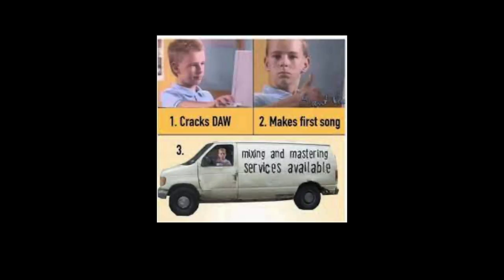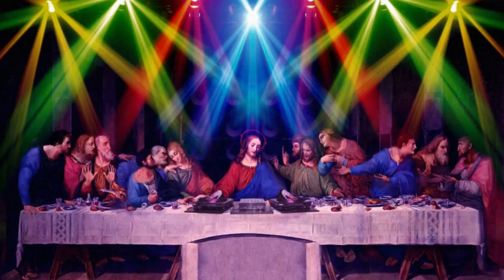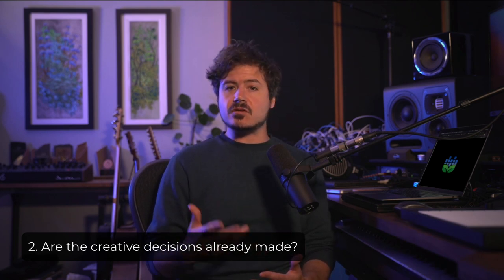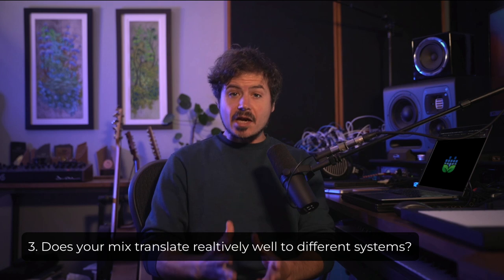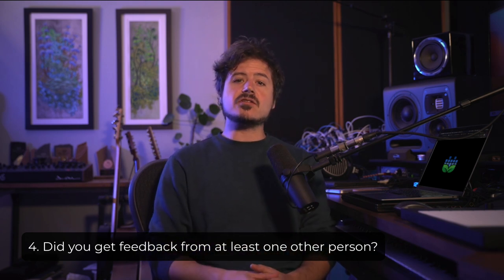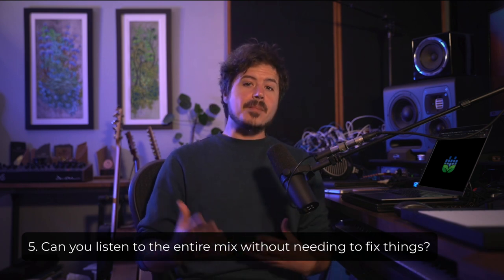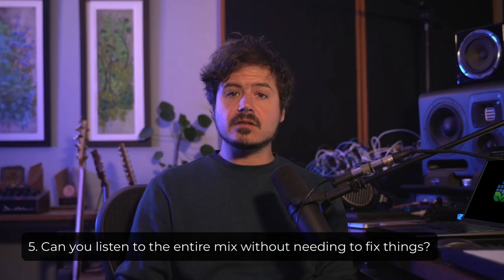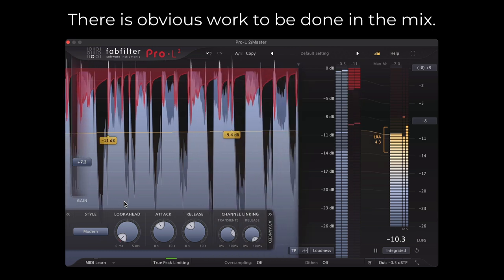Is Your Mix Ready for Mastering?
Preparing a mix for mastering can be a very nerve wracking thing. This video should hopefully serve as a little checklist for you to be able to make the objective judgement as to whether or not your mix is ready to send off to a mastering engineer. There is a lot of nonsense floating around about the role of mastering and why its so important to get a lot of things right prior to sending the mix off.

00:00 - Intro
0:29 - What Is Mastering?
1:34 - Is The Mix is What Youre Going For?
2:12 - Are The Creative Decisions Already Made?
3:28 - Does Your Mix Translate?
4:13 - Did You Get Feedback?
5:55 - Can You Listen all the Way Through?
6:30 - Mastering Prep Tips